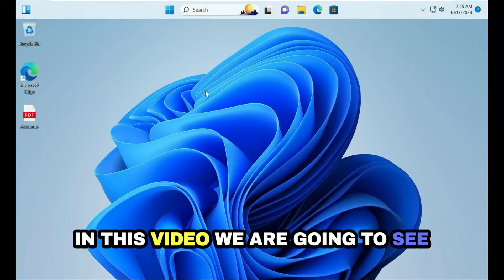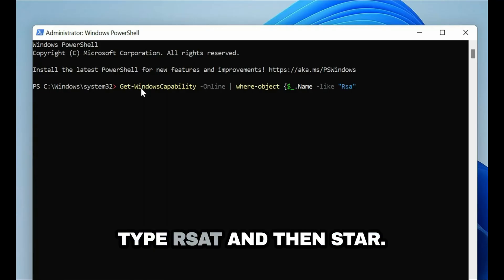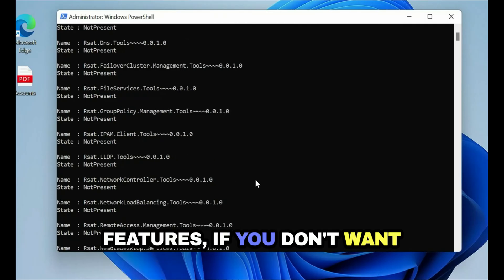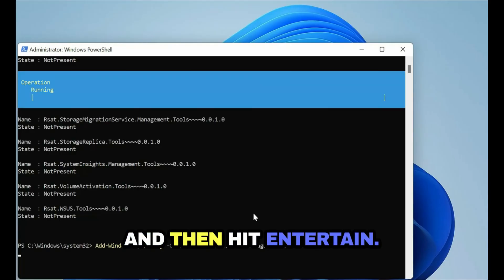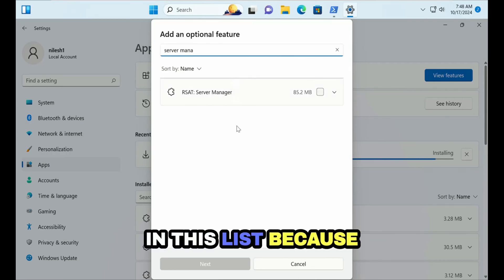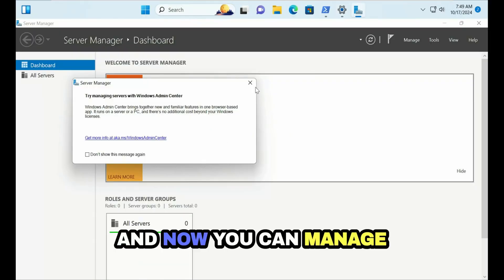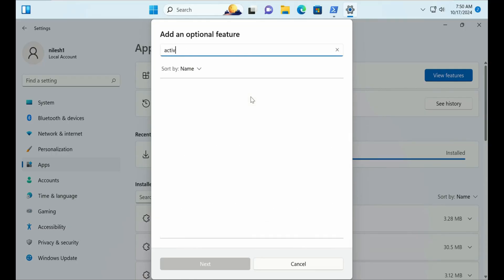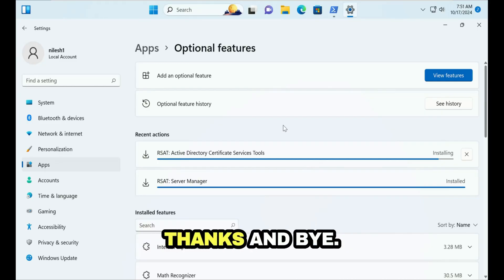2 Methods On How to install Server Manager in Windows 11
In this video, I'll show you how to install Server Manager in Windows 11 quickly and easily. Whether you're setting up a local server or managing remote servers, Server Manager is a handy tool that gives you full control over your infrastructure. Follow along as we walk through every step to get Server Manager up and running.

What you'll learn:

How to enable Server Manager in Windows 11
Installing Server Manager with Windows Features
Managing servers remotely with Server Manager

Below topics covered in this video:
how to install server manager in windows 11,
how to install server manager in windows 11 to manage domain controller,
install server manager in windows 11,
install server manager in windows 11 to manage domain controller,
how to install server manager in windows,
server manager in windows 11

Some other Videos published on this Channel.

How to make phone calls from windows 10 with "Your phone" application in Laptop or Desktop - 2020

We Could Not Complete The Install Because An Update Service Was Shutting Down Windows 10 2020